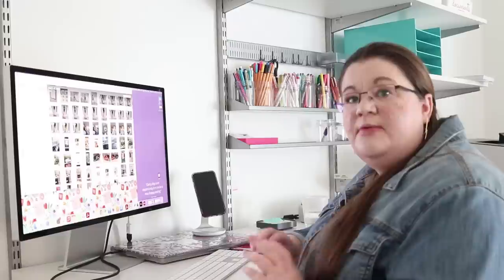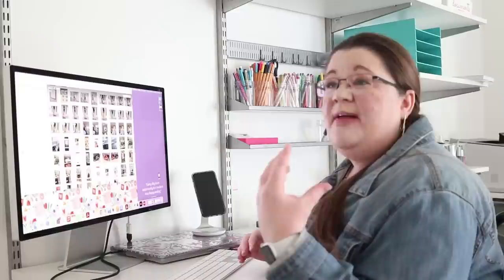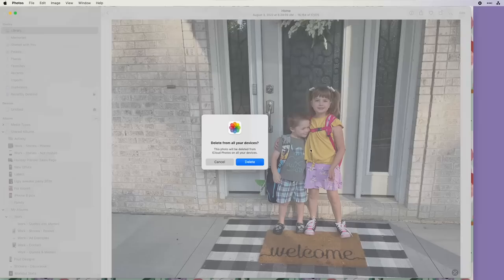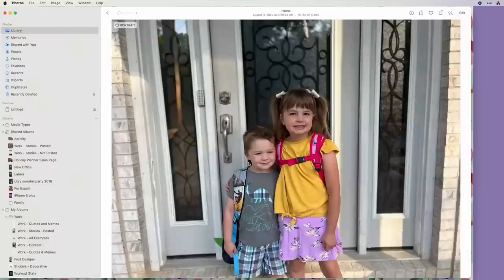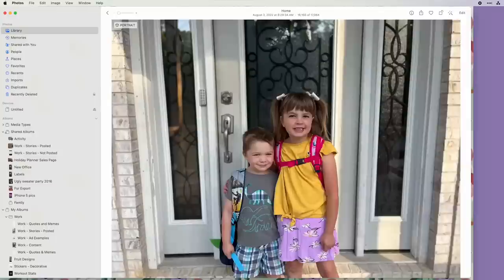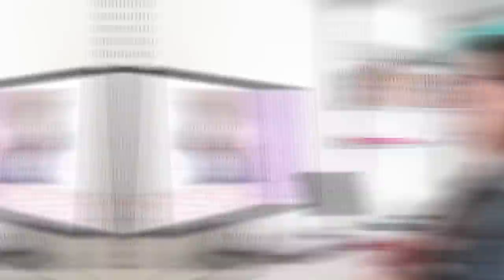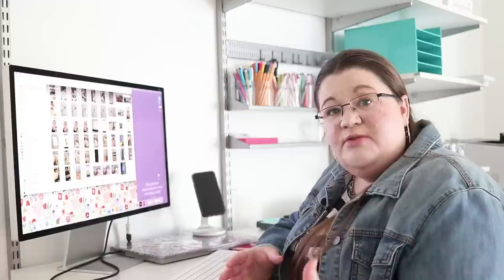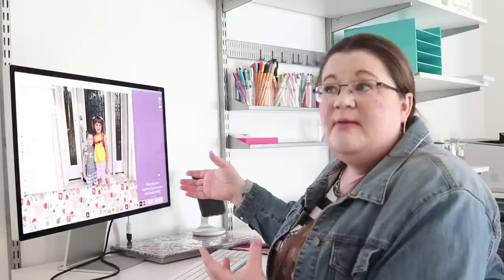Top Tips for Conquering Digital Photo Overload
Imagine you're telling a friend about some crazy experience you had the other day and you say "Oh! I actually took a picture of it; let me show you." You take out your phone and open up your Photos only to find a massive collection of random screenshots and blurry pictures. You scroll through this digital madness trying to find the aforementioned image, getting more frantic and frazzled by the second.
If you know how this feels and you want to get a handle on organizing your digital photos, check out these 3 simple tips!

Timestamps:
00:00 Intro
00:44 Delete!
09:19 Start with current time
11:50 Favorite